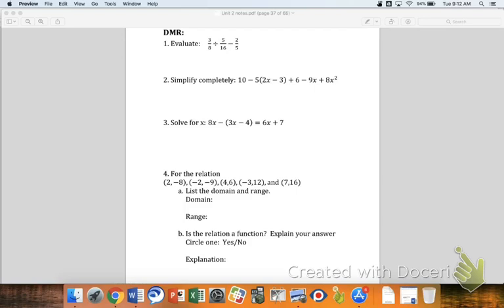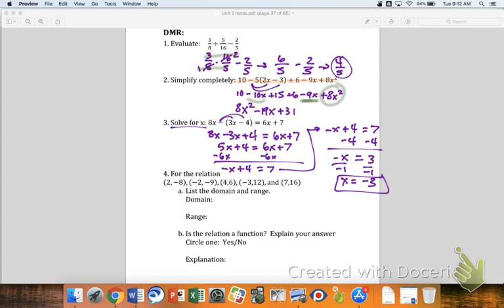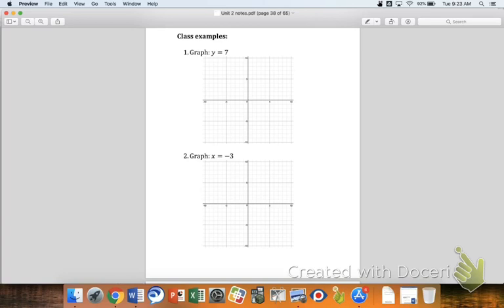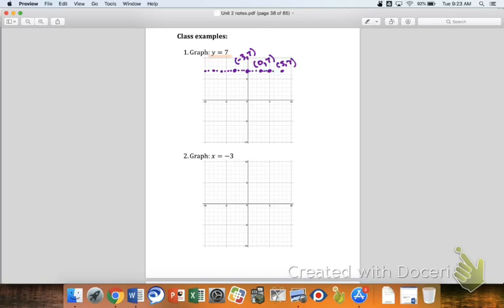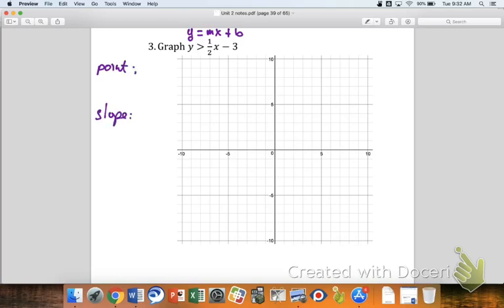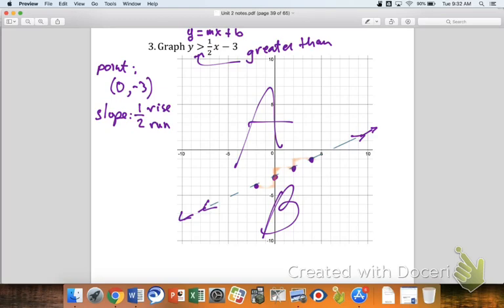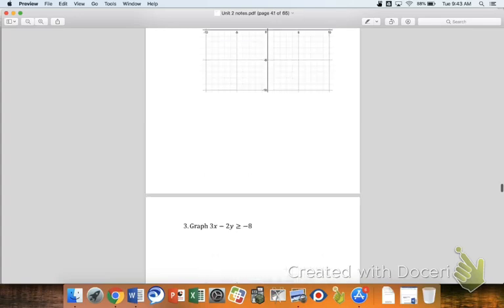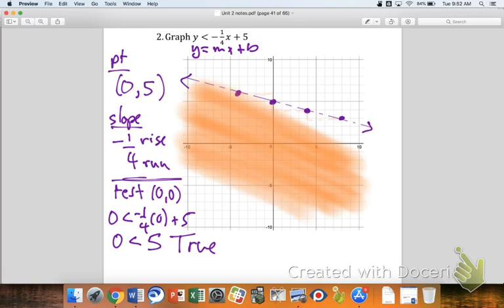alg 1 unit 2 day 11